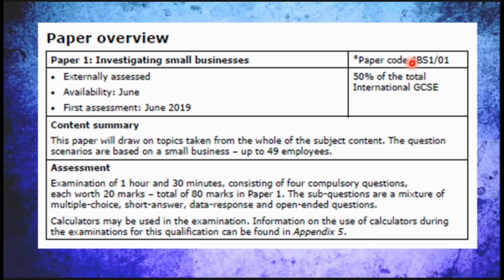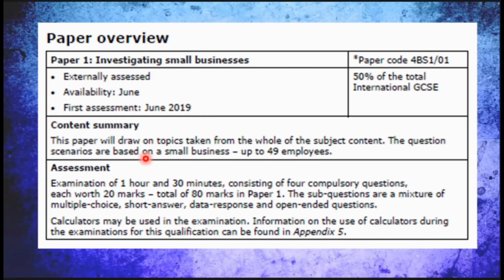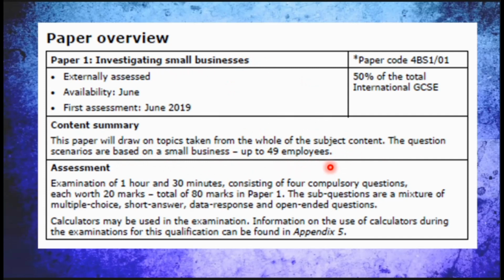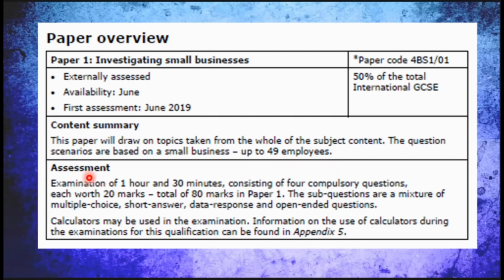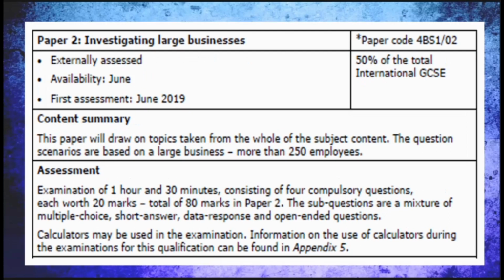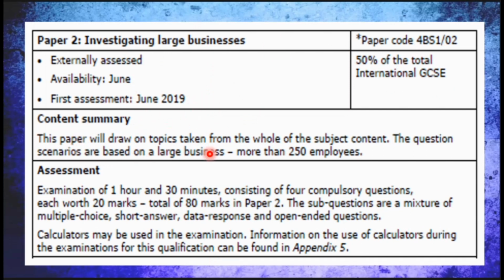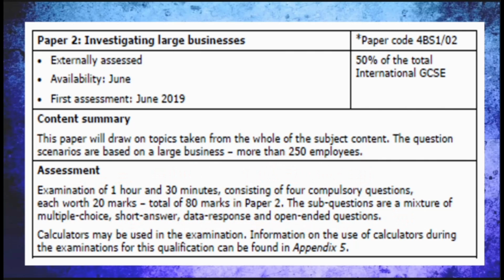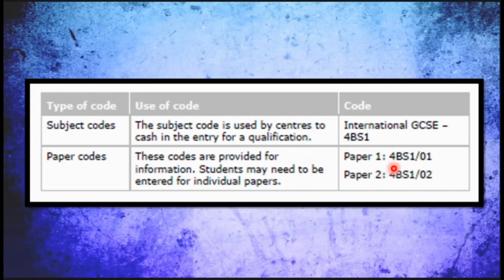IGCSE BUSINESS SPECIFICATION-EXAM PAPERS-PAPER 1-PAPER 2-Command Words-PART3